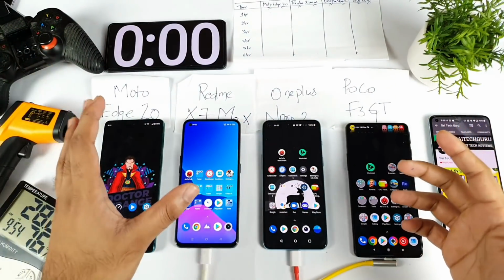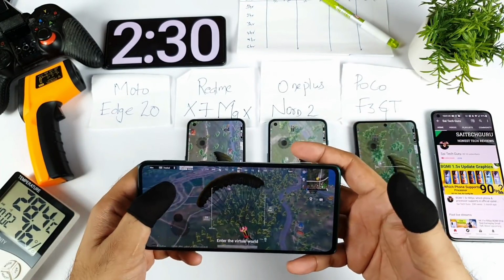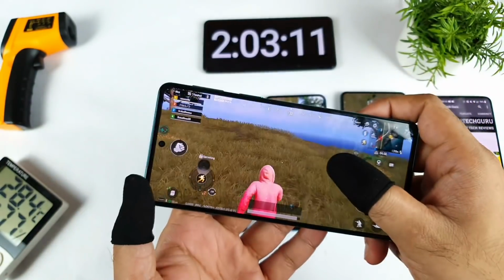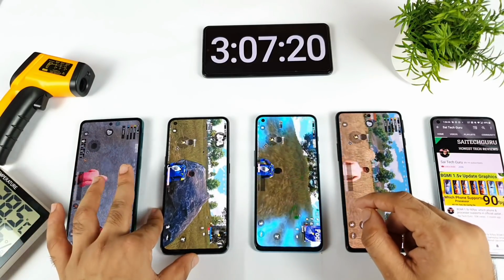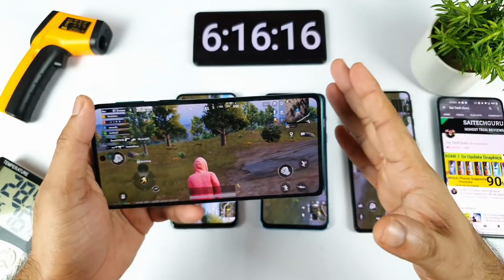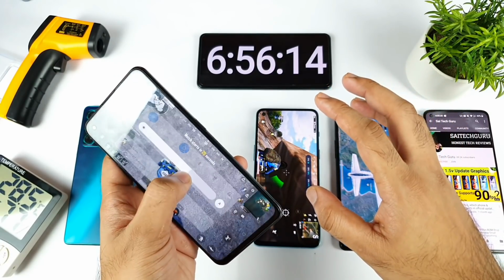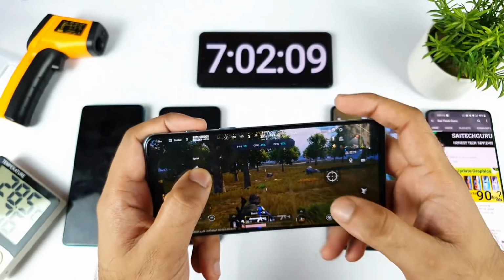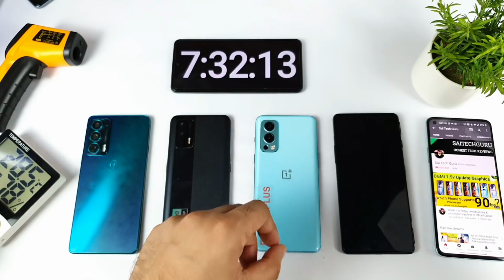Realme X7 Max vs Moto Edge 20 vs Oneplus Nord 2 vs Poco F3 GT Epic Battery draining test 100%-0%